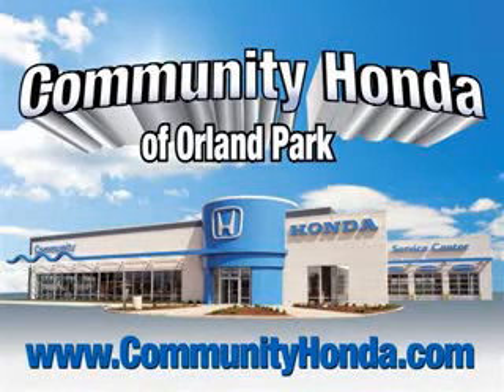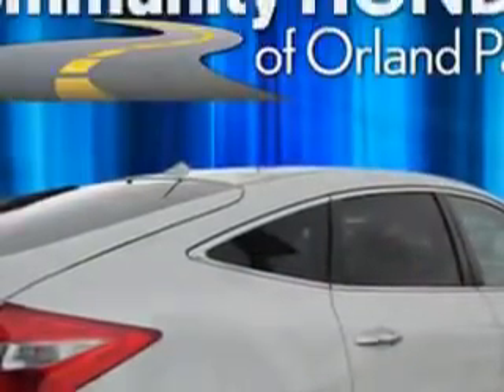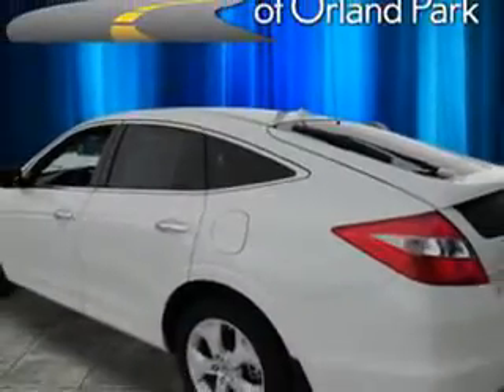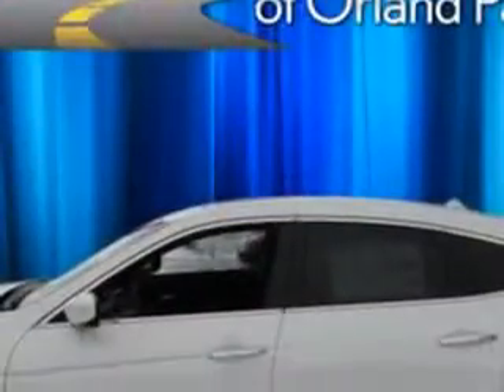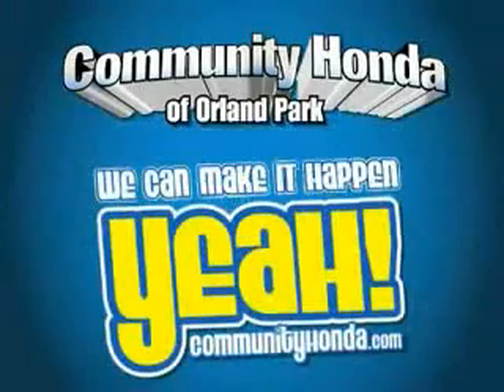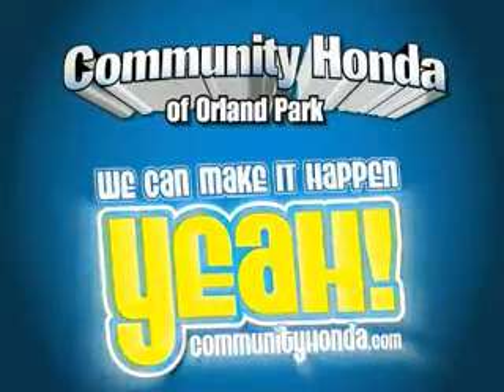Honda Crosstour, Community Honda- Orland Park, IL 60462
Honda Crosstour, Community Honda check out this White Diamond Pearl 2012 Honda Crosstour, equipped with a 6 Cyl. engine and an automatic transmission with only 49 miles. enjoy an impressive 26 miles to the gallon on this great car with features like on steering wheel audio and cruise controls, multi cd player, satellite radio ready, auxiliary audio input, usb port, leather or leatherette upholstery, dual power seats, heated seats, power lumbar support, and much more. Enjoy the drive and have peace of mind in this 2012 Honda Crosstour. see us at Community Honda today!

miles-     49

vin- 5J6TF2H5XCL008076

Community Honda

8340 West 159th

Orland Park, Illinois 60462